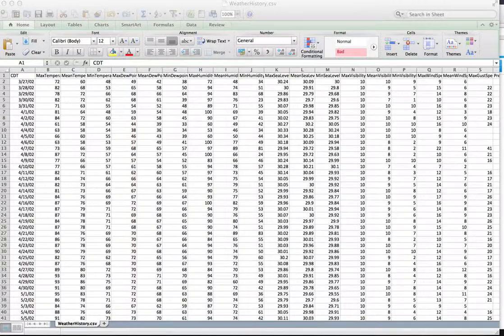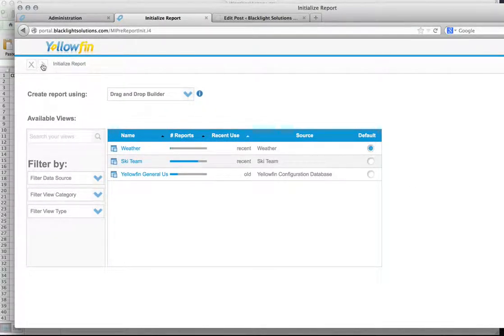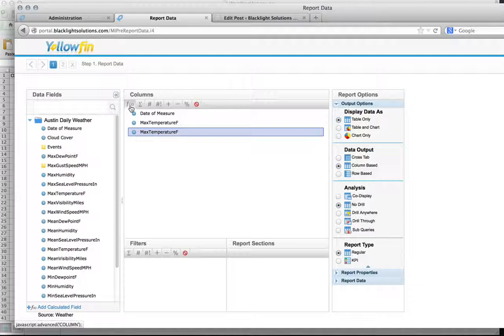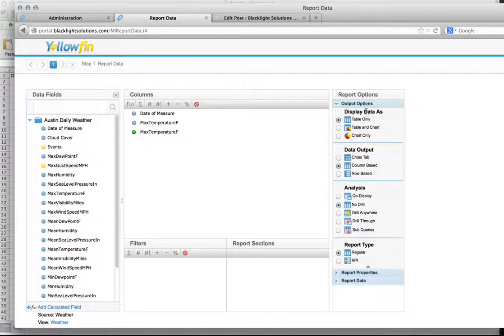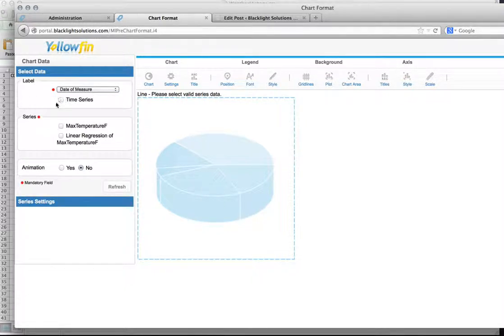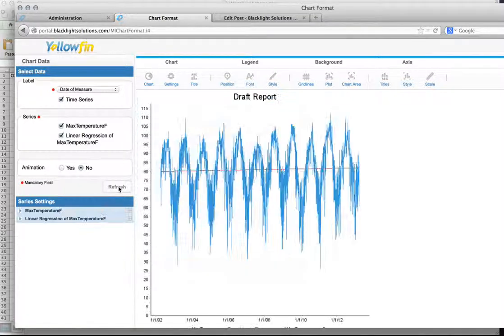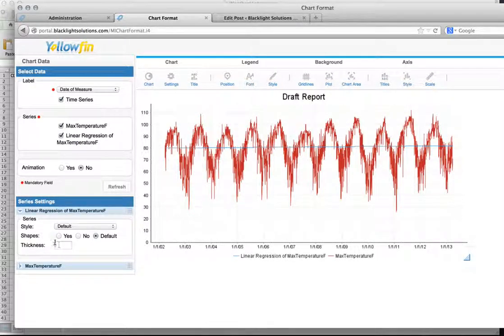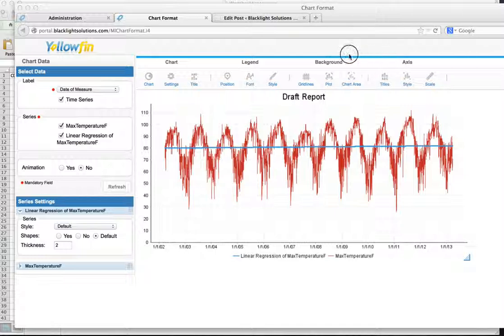Analyzing Semistructured data with Yellowfin and DataCurrent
In this video I show a file I downloaded from WeatherUnderground, and use DataCurrent to build a chart in Yellowfin analyzing the long term trend of the data with linear regression.